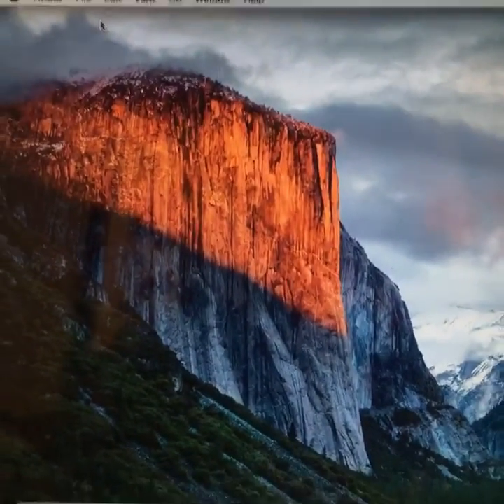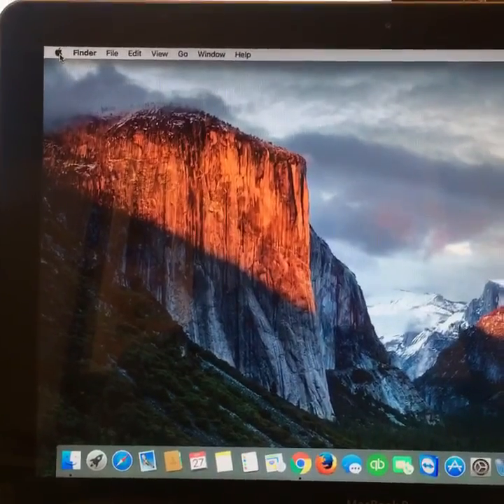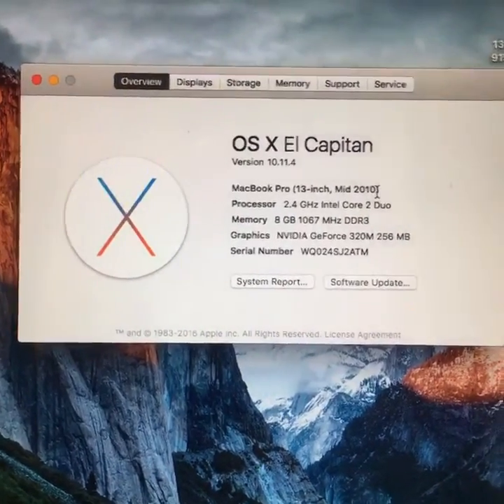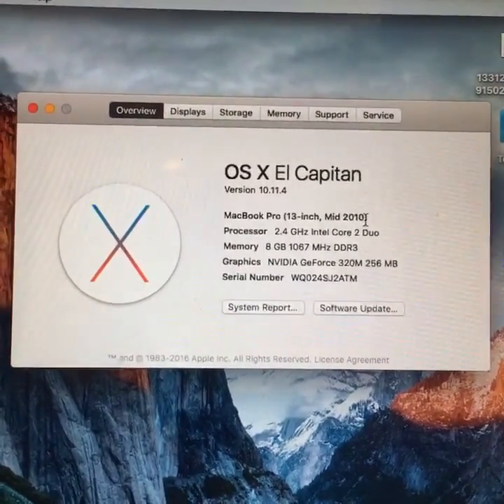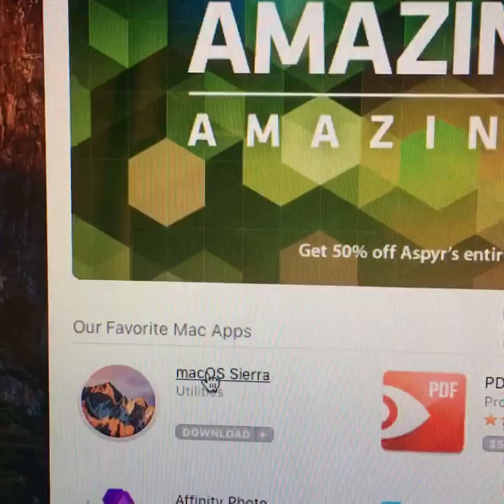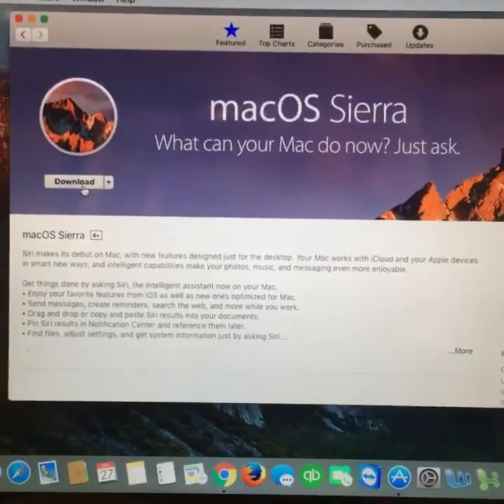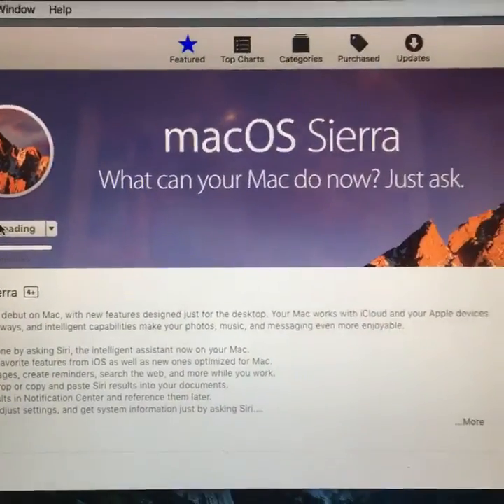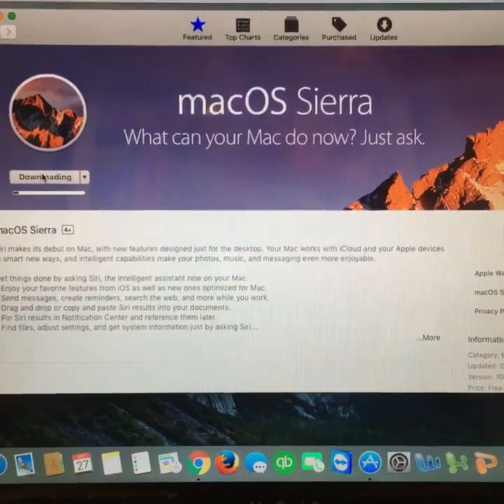Tech Tips for Non Tech People | Get Ready for MacOS Sierra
Watch this video to learn about Mac OS Sierra and how you can get it for your iMac, MacBook Pro and MacBook Air. Have questions, post them in the comments section. Need tech support for your Windows, Macintosh, Smartphone or Tablet? Give Integral: Onsite & Online Tech Support a call. We can send a tech to your door or we can remotely solve your issues over the Internet.